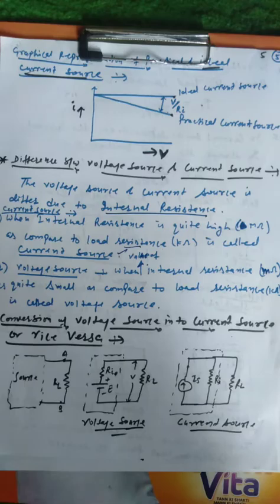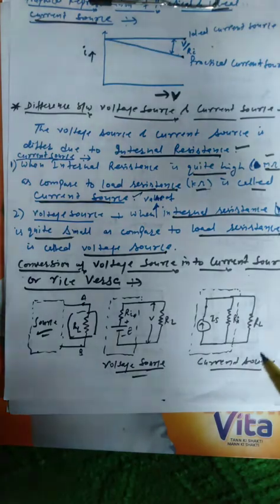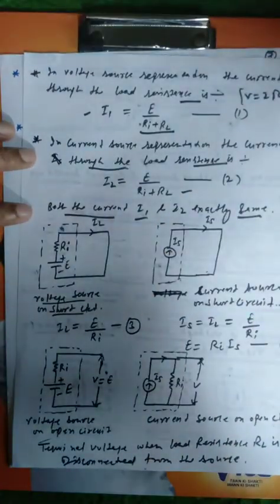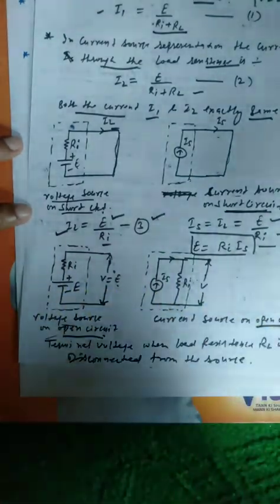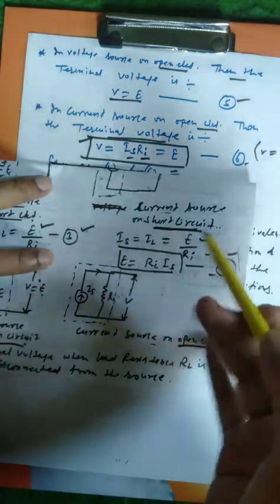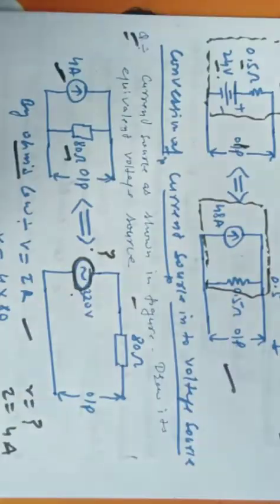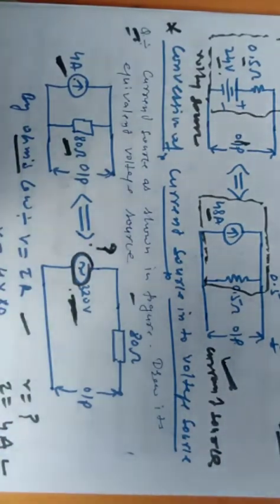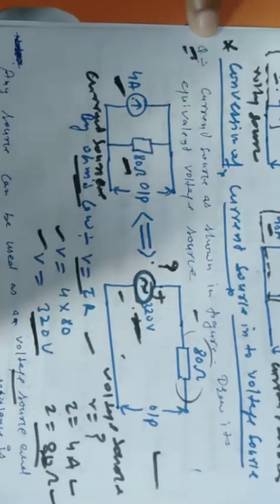Conversation from Voltage Source to Current Source and Vice versa